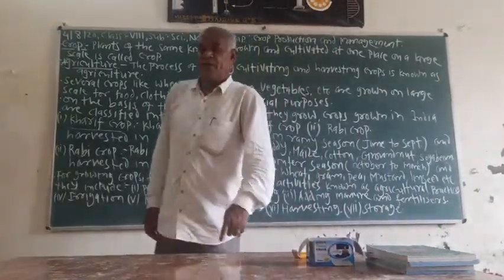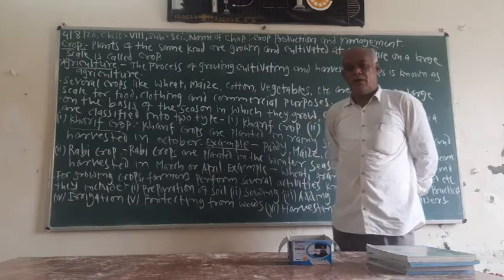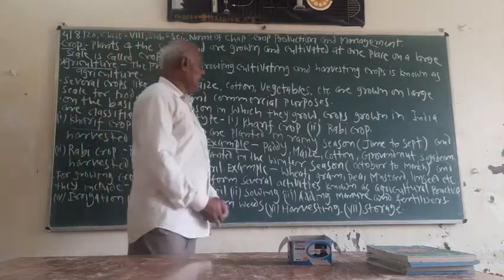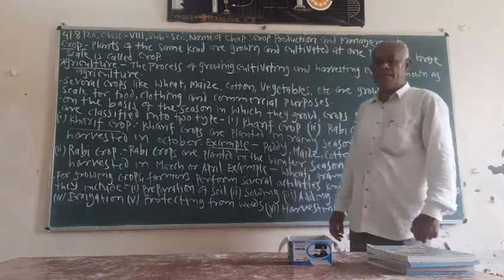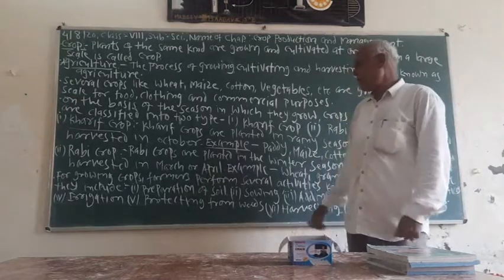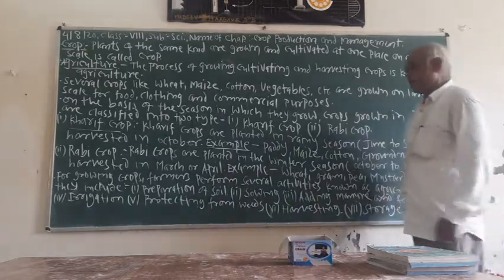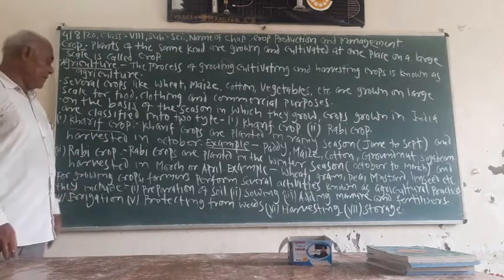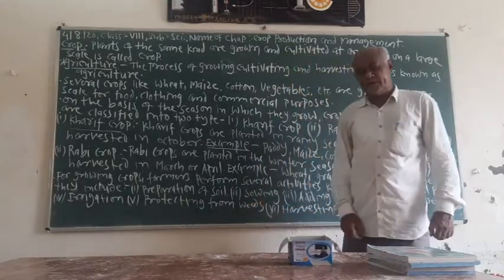Viii,Sci.,Type of crop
Crop production and managenment